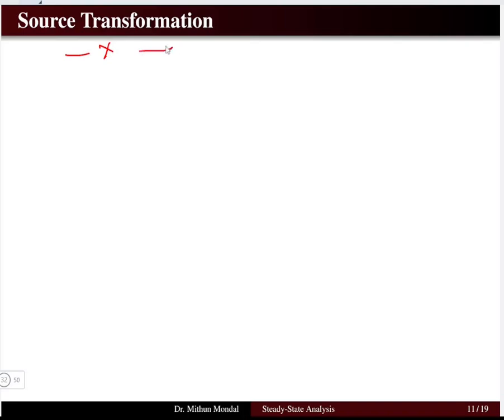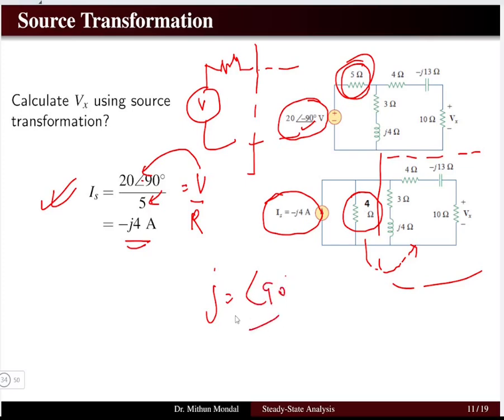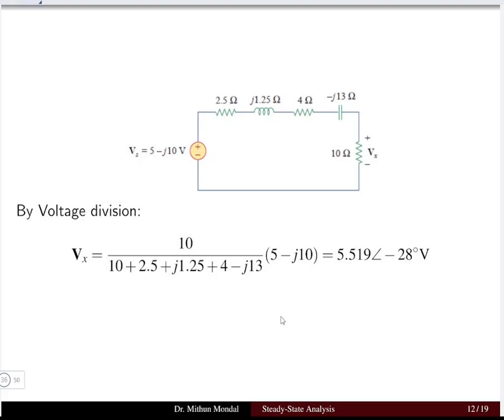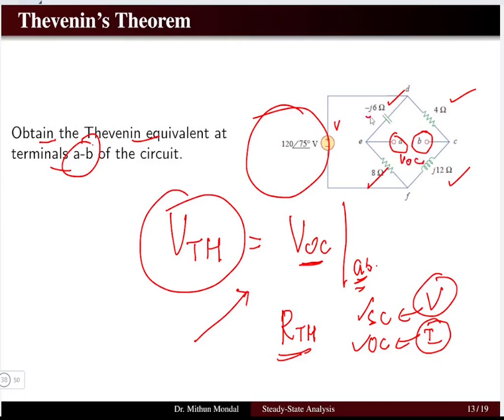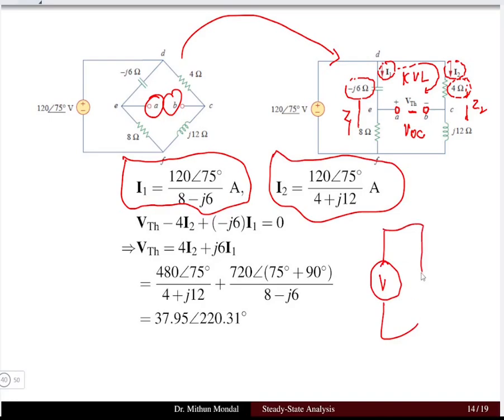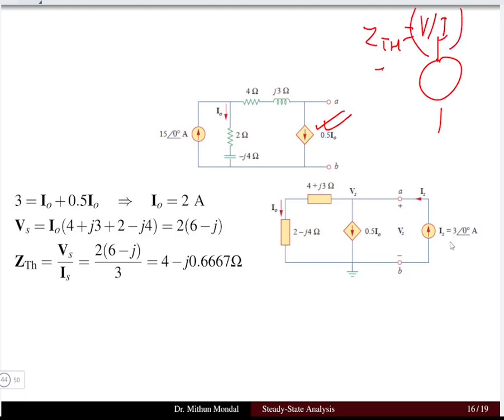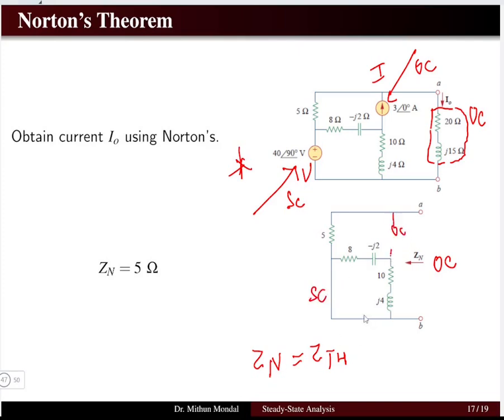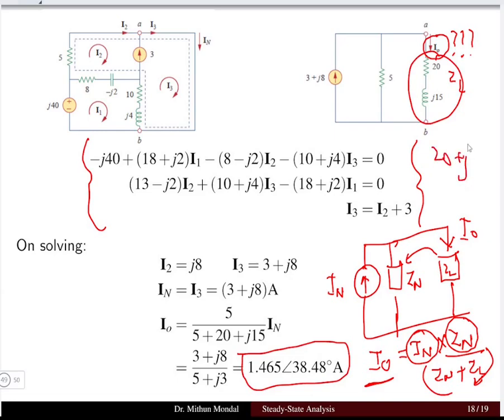Electric Circuit Analysis | Lecture - 9B | Source Transformation, Thevenin's, & Norton's in FD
Source Transformation, Thevenin's Theorem, and Norton's Theorem in the Frequency Domain: Simplifying AC Circuit Analysis

In the frequency domain (AC circuits), we analyze circuits using phasors for voltages and currents, and impedances ($Z$) for components like resistors ($R$), inductors ($L$), and capacitors ($C$). The concepts of Source Transformation, Thevenin's Theorem, and Norton's Theorem remain invaluable for simplifying complex AC circuits.

 Source Transformation in Frequency Domain

Source transformation in the frequency domain is a technique to convert a practical voltage source (a voltage source phasor $V_s$ in series with an impedance $Z_s$) into an equivalent practical current source (a current source phasor $I_s$ in parallel with the same impedance $Z_s$), and vice versa. This simplifies circuit analysis by allowing combination of sources or easier application of other theorems. The conversion uses Ohm's Law: $V_s = I_s Z_s$ or $I_s = V_s / Z_s$. The impedance $Z_s$ remains unchanged. This is highly useful for simplifying networks with mixed sources and for AC circuit analysis.

 Thevenin's Theorem in Frequency Domain

Thevenin's Theorem in the frequency domain states that any linear, two-terminal AC circuit can be replaced by an equivalent circuit consisting of a single voltage source ($V_{Th}$, the Thevenin voltage phasor) in series with a single equivalent impedance ($Z_{Th}$, the Thevenin impedance). $V_{Th}$ is the open-circuit voltage across the terminals, and $Z_{Th}$ is the equivalent impedance looking back into the circuit with all independent sources turned off (voltage sources shorted, current sources opened). This simplifies analysis by reducing a complex network to a simple series equivalent.

 Norton's Theorem in Frequency Domain

Norton's Theorem in the frequency domain states that any linear, two-terminal AC circuit can be replaced by an equivalent circuit consisting of a single current source ($I_N$, the Norton current phasor) in parallel with a single equivalent impedance ($Z_N$, the Norton impedance). $I_N$ is the short-circuit current flowing between the terminals, and $Z_N$ is the equivalent impedance looking back into the circuit with all independent sources turned off (same as $Z_{Th}$). This theorem simplifies analysis by reducing a complex network to a simple parallel equivalent. Norton's and Thevenin's theorems are duals, and their equivalent circuits can be interconverted using source transformation.